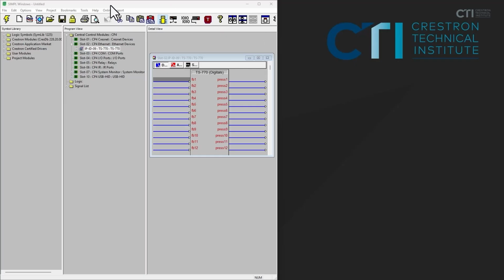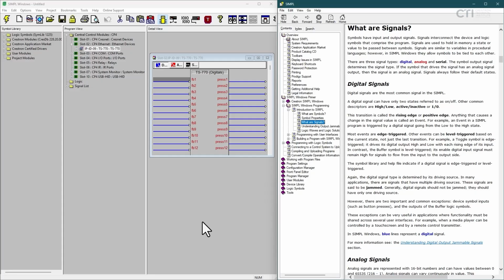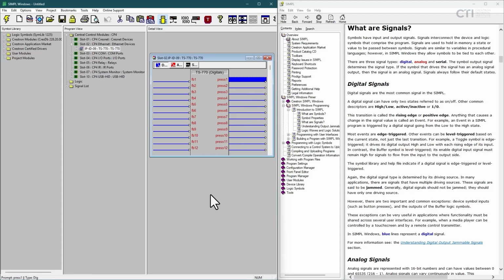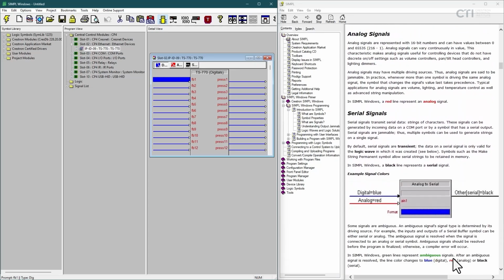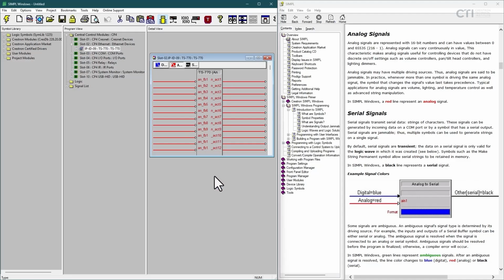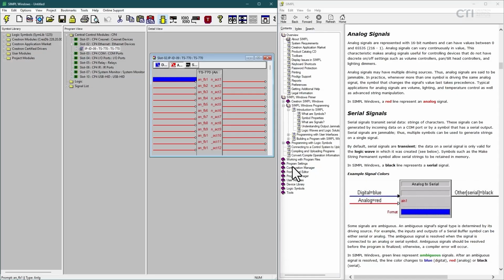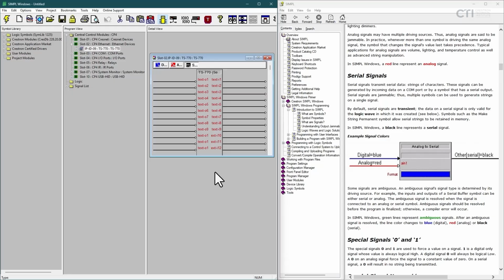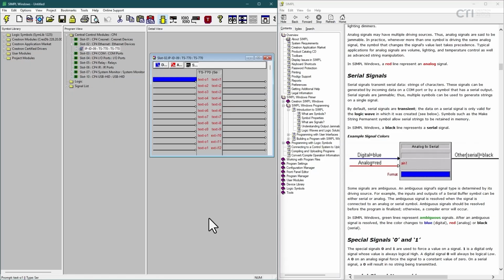CTI | Getting Started with Crestron® SIMPL Software: Signal Types and Names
Learn the Signal Types and how signal names are used in SIMPLWindows,  the premier development environment for building powerful and flexible Crestron control system applications.